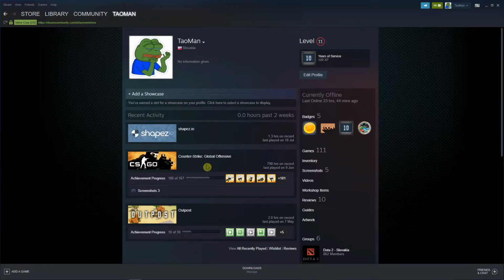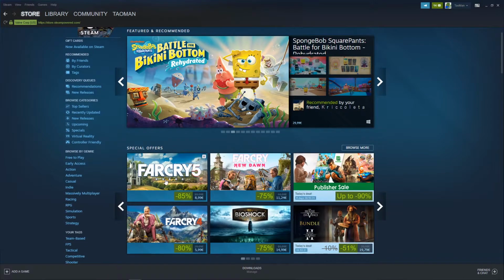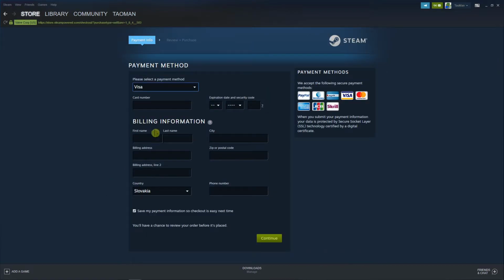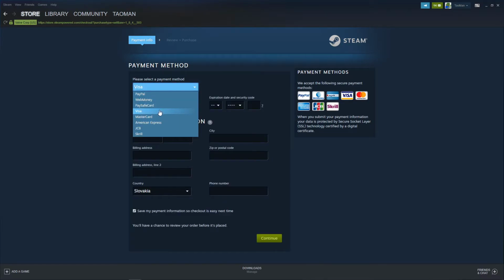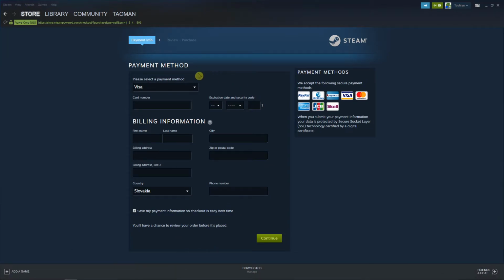How To Buy a Game On Steam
GET AMAZING FREE Tools For Your Youtube Channel To Get More Views:
Tubebuddy (For GROWTH on Youtube):

Placeit For Thumbnails Templates:
In this video you will learn How To Buy a Game On Steam